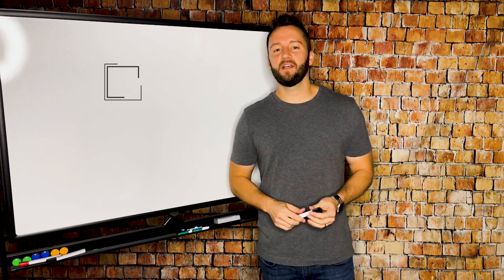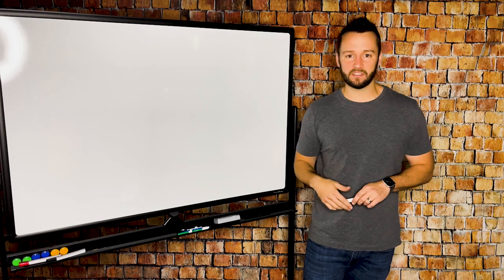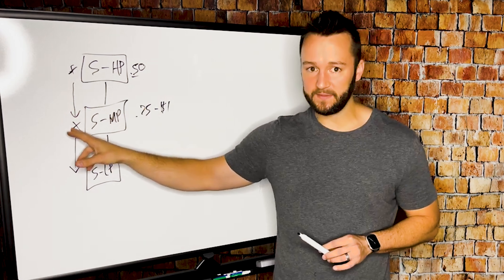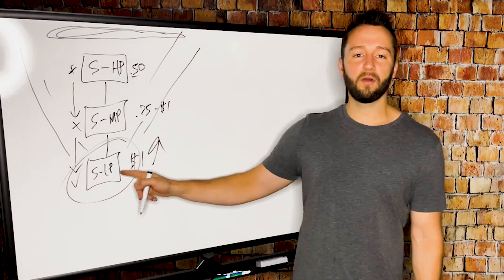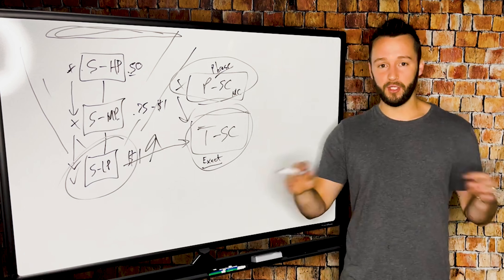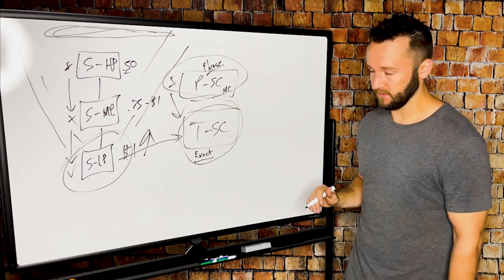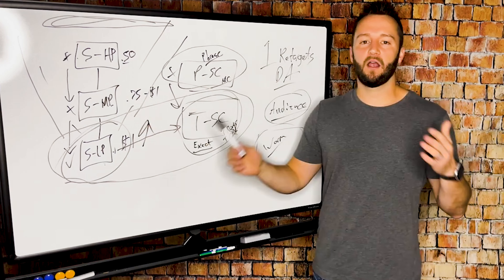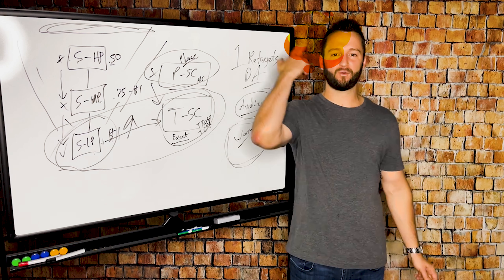How to Structure Your E-commerce Google Ads Campaign this 2023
Welcome to BlueTuskr!

On this Whiteboard Sessions, our host and BlueTuskr CEO Andrew Maff is going through a high-level, top line of how we structure shopping search and Google display ads. He's going to get into a couple of different things here specifically on the shopping side, where he's going to kind of touch on whether that's even really good for your company or not because everything he's going to tell you is basically going to be based around the same concept, which is that every product, every business, every category, and every business owner are very different.

That means that sometimes these strategies don't always work, depending on what your certain goals are. But how 90% of the time, how we start off a Google Ads campaign, and then how we adjust from there as time goes on. So he's going to kick this off in showing you how we start.

Learn more to know how you should be structuring your e-commerce Google Ads Campaign.